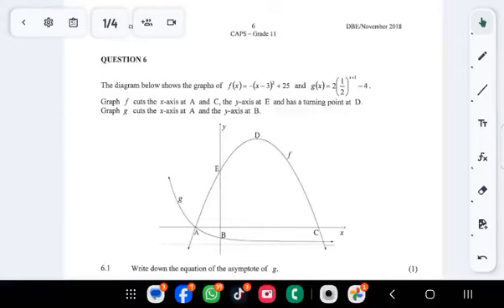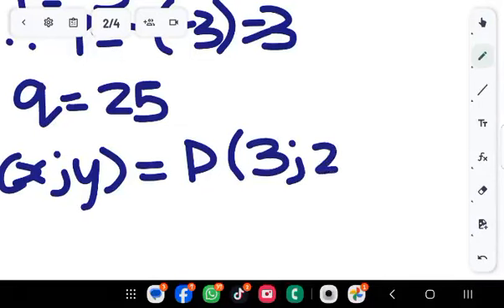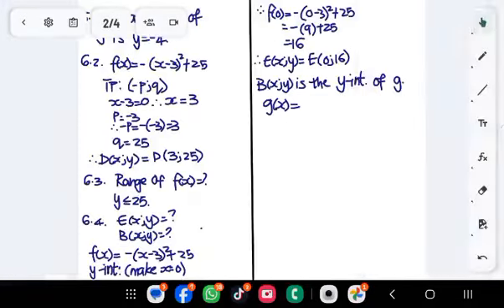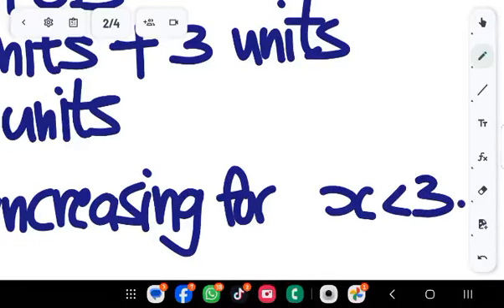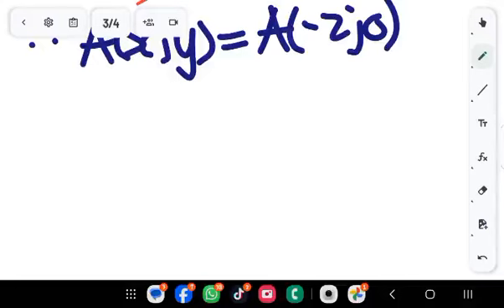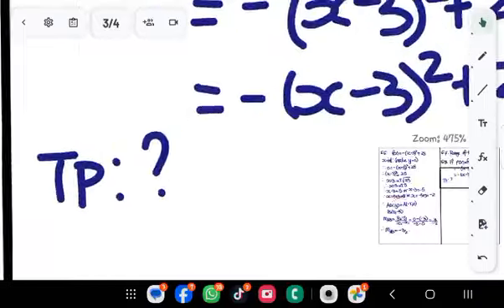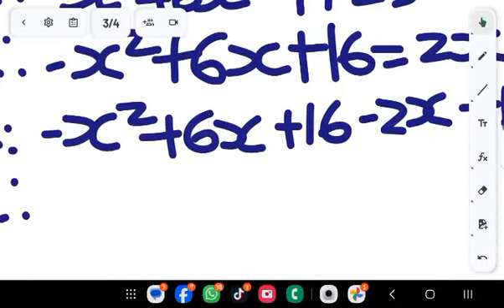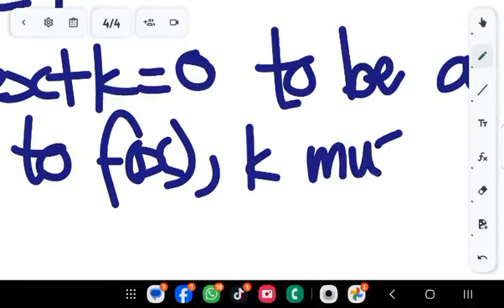How to solve questions on the EXPONENTIAL FUNCTION and PARABOLA for Mathematics Grade 11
CHAPTERS

00:00  INTRODUCTION

00:31  The Question

01:24  Question 6.1
            Write down the equation of the asymptote of g(x).

02:17  Question 6.2
            Write down the co-ordinates of D, the Turning Point of the Parabola.

04:30  Question 6.3
             Write down the Range of f(x).

05:40  Question 6.4
            Calculate the length of EB,

10:56  Question 6.5
            Determine the values of x for which f(x) is decreasing.

12:47  Question 6.6
            Calculate the Average Gradient between points A and B.

18:01  Question 6.7
            Graph t(x) is obtained by reflecting g(x) on the x-axis.
            Write down the range of t(x).

19:53  Question 6.8
             If p(x)= f(x) + 2, write down the co-ordinates of the Turning Point
             of p(x).

21:17  Question 6.9
            Determine the value of k for which the Straight Line y=2x + k
            will be a Tangent to f(x).

29:34  THE END